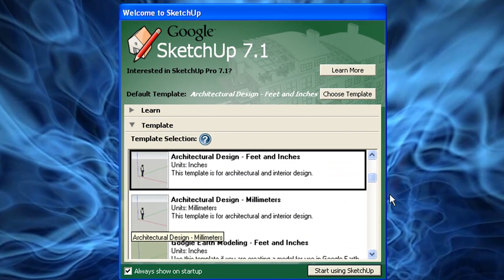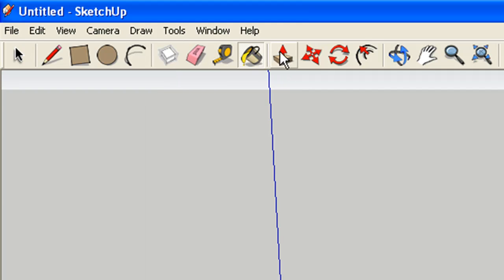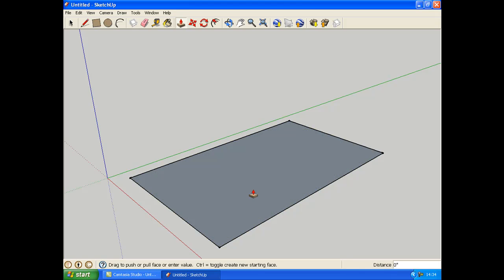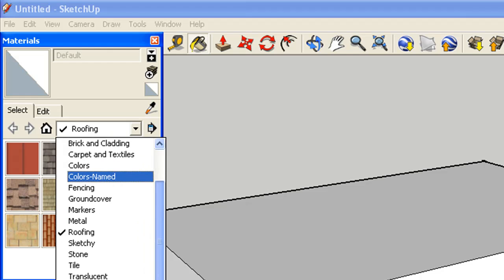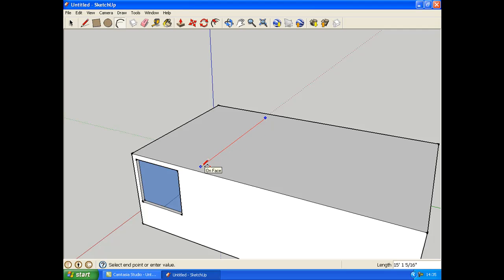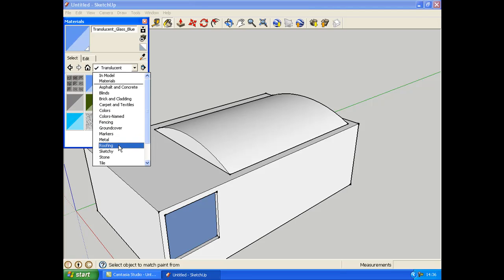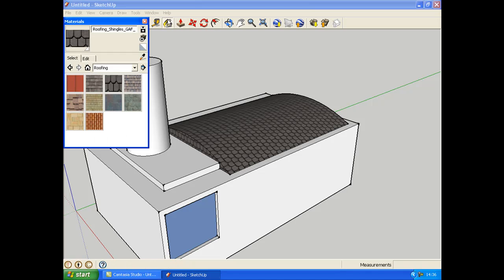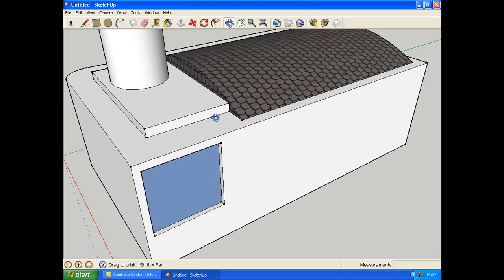Google Sketchup 7 tutorial #1: 3D Buildings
A beginners tutorial on how to make some nice buildings ;)

Simple shapes that's all